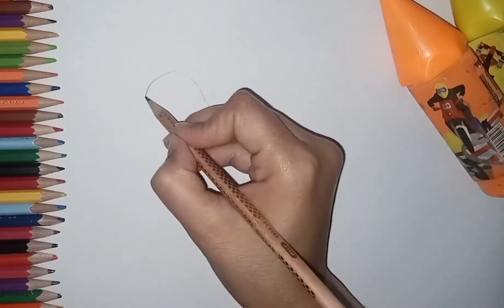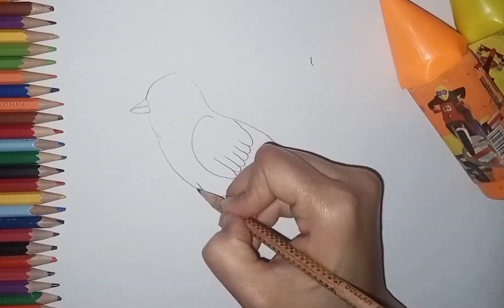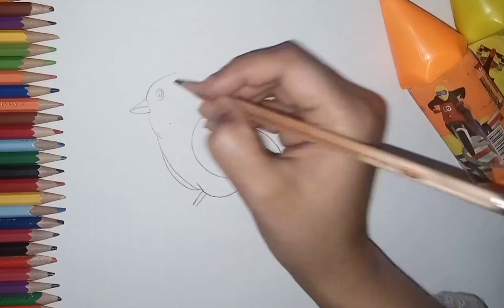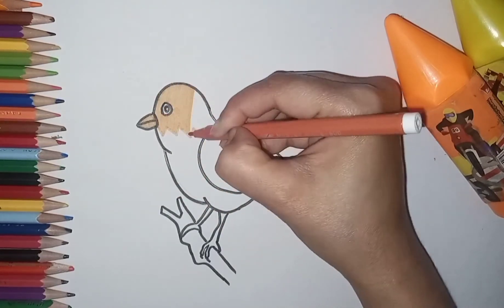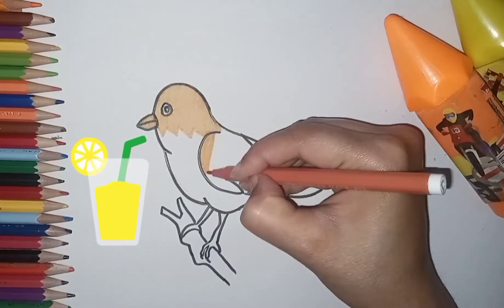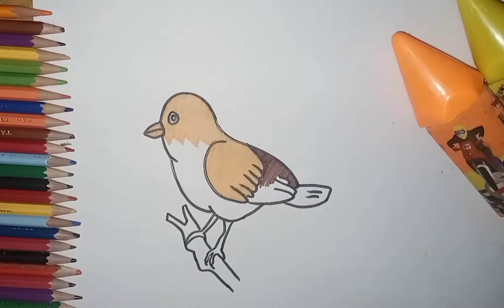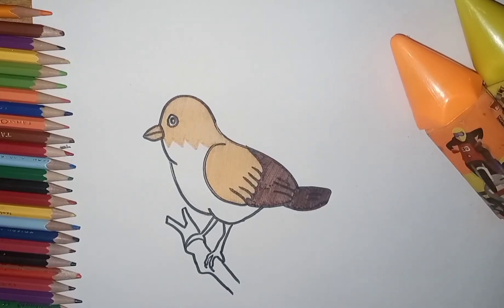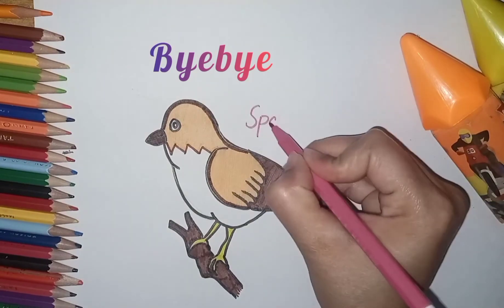Sparrow drawing tutorial/how to draw sparrow step by step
Sparrow drawing tutorial
How to draw sparrow step by step
Easy Drawing for kids and Beginners